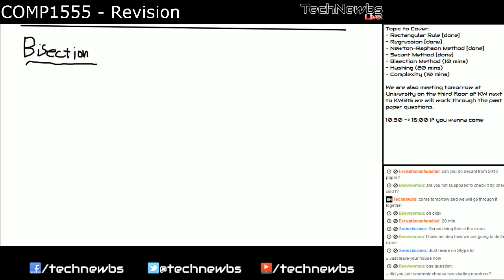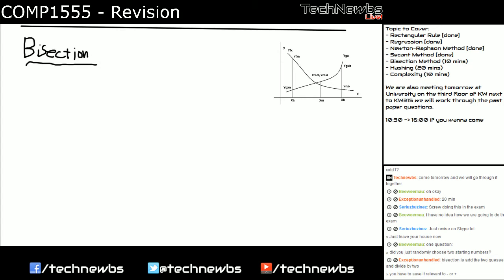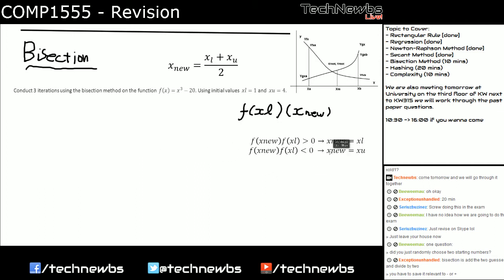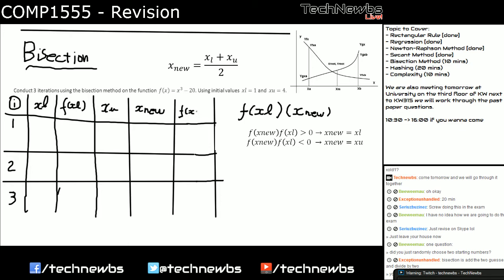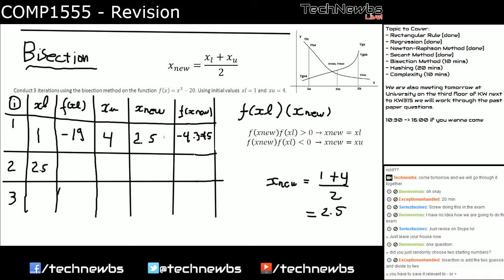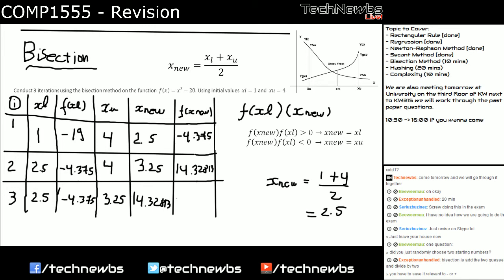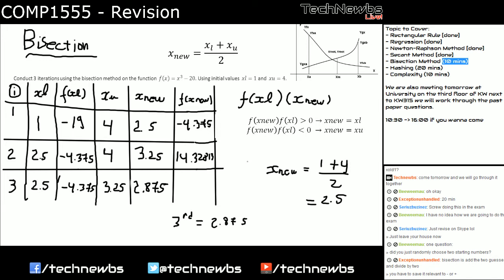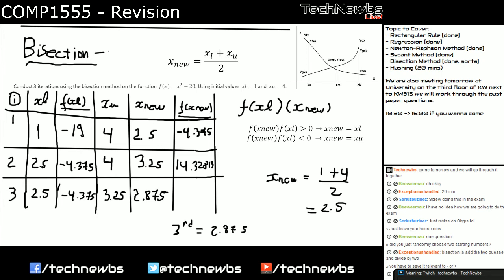Computer Algorithms & Modelling - 05/01/2014 - Part 8 [TechNewbs Live!]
Just our casual revision sessions with people from our university, specifically this time for Computer Algorithms and Modelling.
Topics Covered:
- Integration
- Rectangular Rule
- Newton-Raphson Method
- Secant Method
- Interval Bisection Method
- Working out Mod by hand
- Hashing
- Hash Functions
- Hash Tables

Happy Revision.